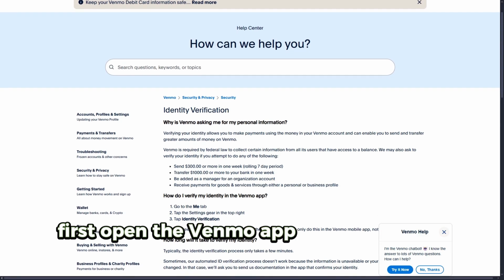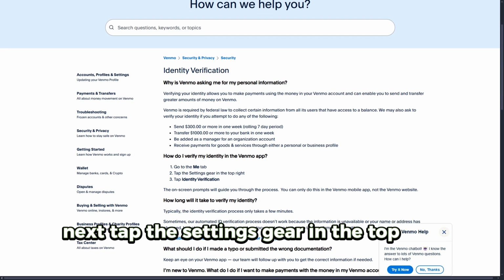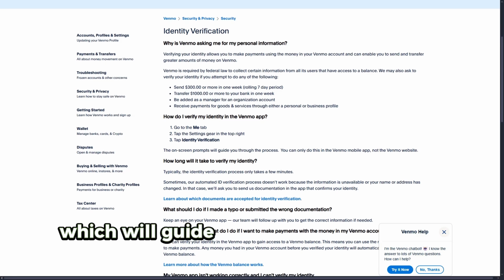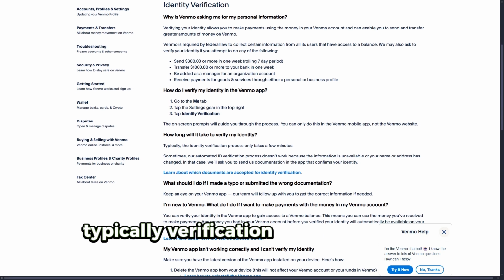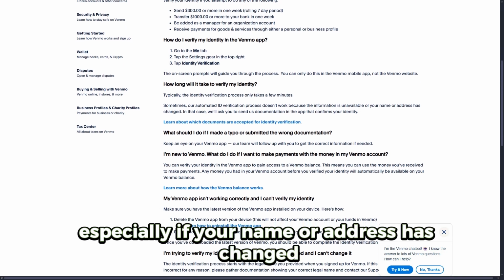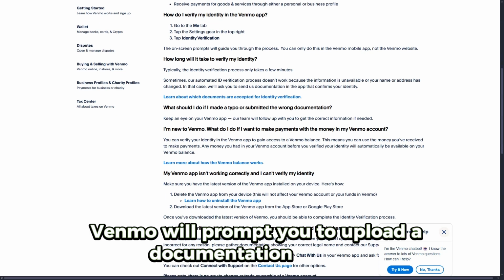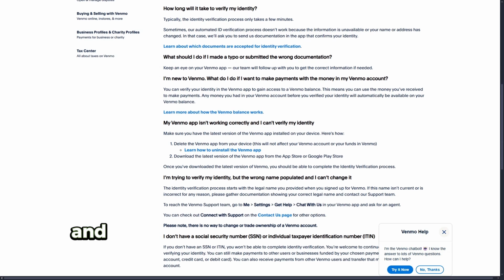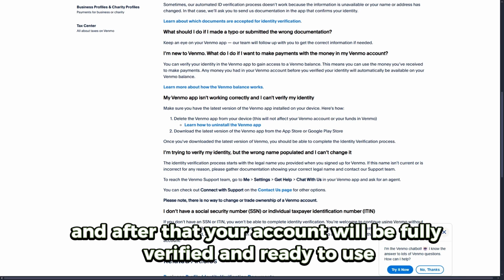✅ How to VERIFY VENMO ACCOUNT – FULL UPDATED GUIDE 🚀✨😱✅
Need to verify your Venmo account but not sure how to do it correctly? In this video, I’ll show you how to verify a Venmo account, step by step, so you can unlock all features and avoid account limitations. 💸📱✅

Whether you want to increase your sending limits or add a bank account, this guide explains why verification is required and how to complete it safely.

👉 In this guide, you'll learn:

Why Venmo requires account verification

How to verify your Venmo account step by step

What information Venmo asks for

Fixes if Venmo verification fails

Follow this step-by-step tutorial and verify your Venmo account with confidence. 🎯✨